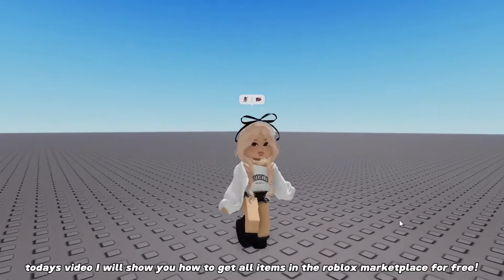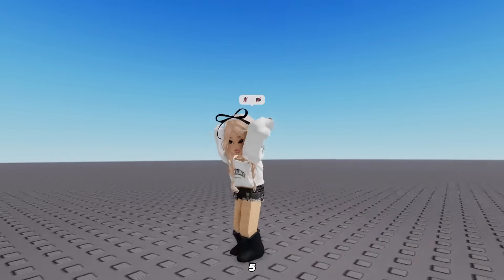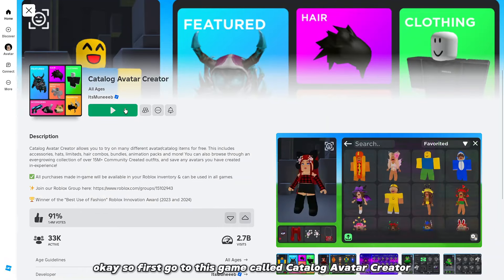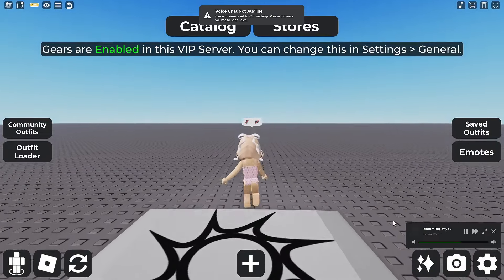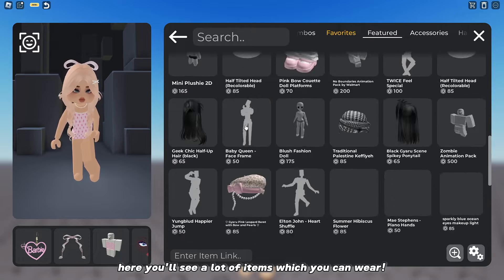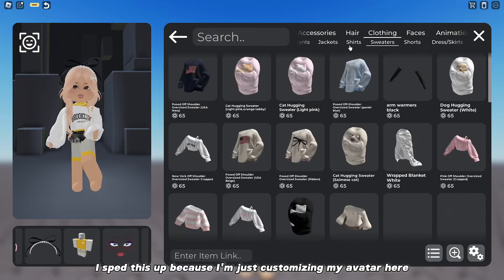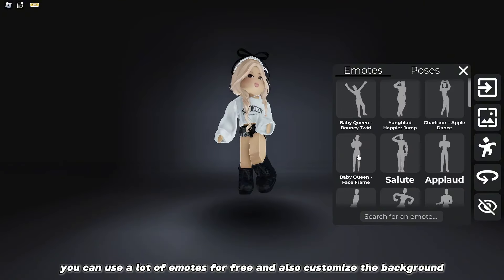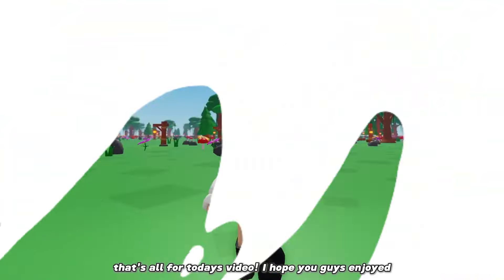HURRY! GET EVERYTHING ON ROBLOX FOR FREE (2024)